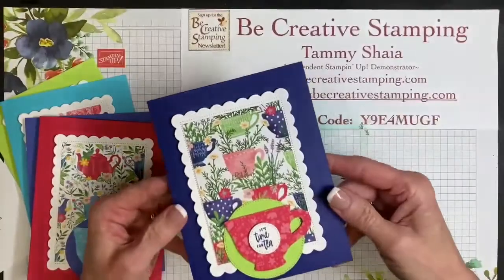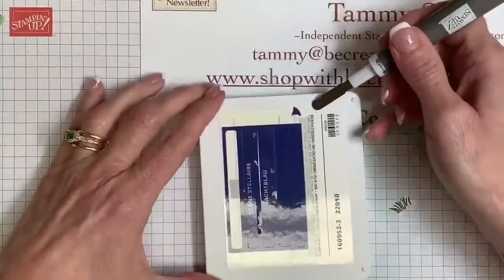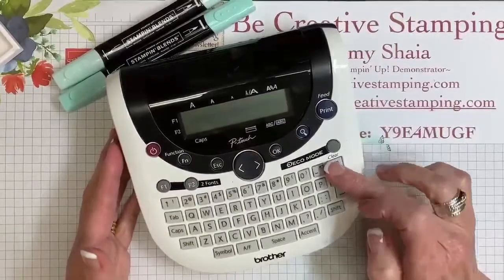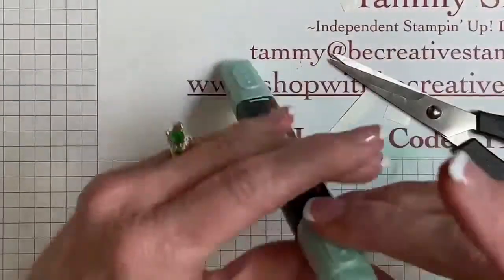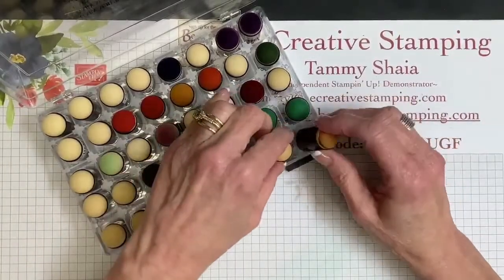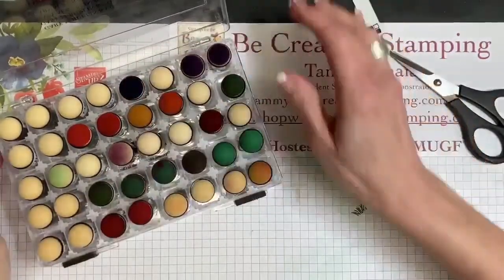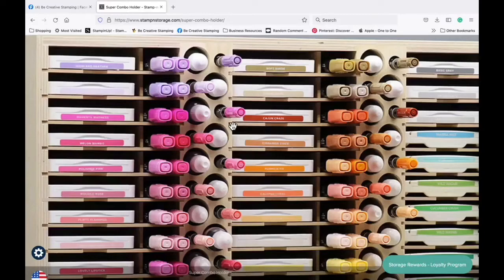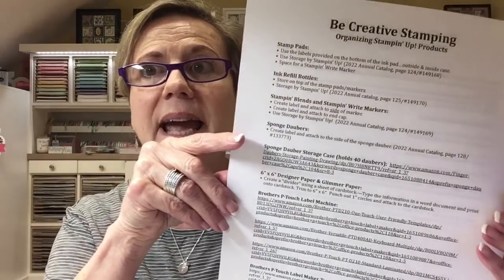Learn How to Organize Your Stampin' Up! In-Colors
This is my Facebook Live Presentation from Wednesday, April 27, 2022.  In this video, I'll show you how I organize my Stampin' Up! In-Colors using
Storage by Stampin' Up!, Brother Label Machine, and Stamp-N-Storage products.

Head on over to my blog, and download the list of products used in this video tutorial.